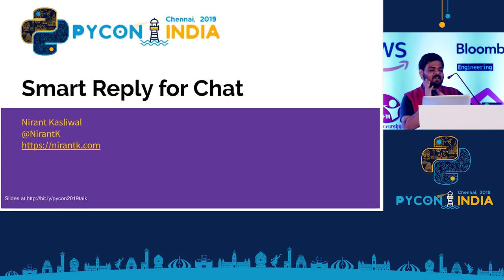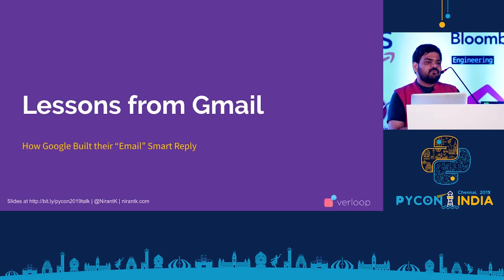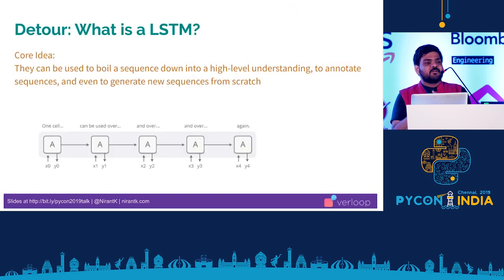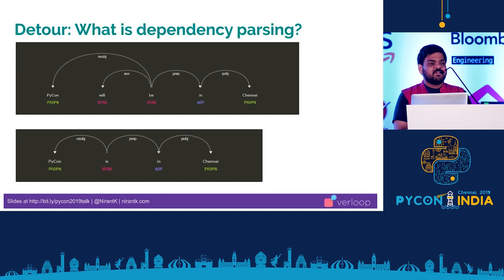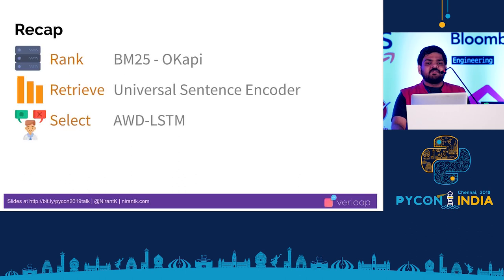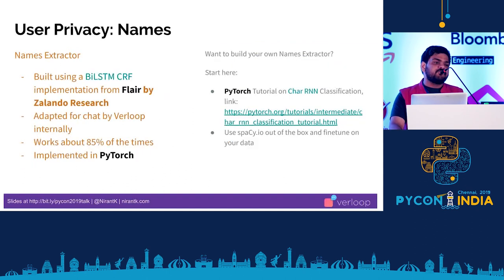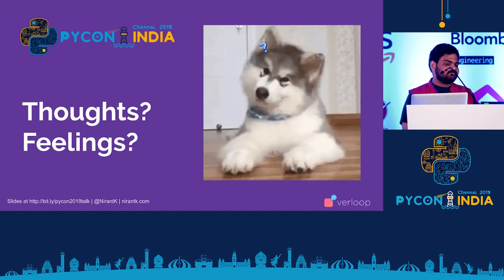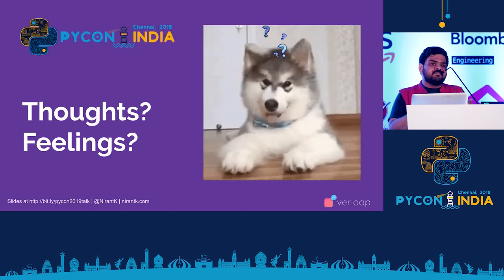How we are building Smart Reply for Chat - Nirant Kasliwal